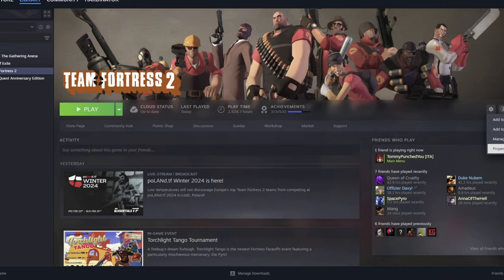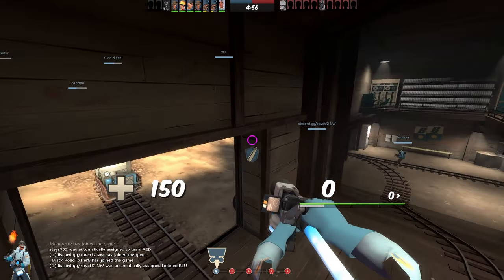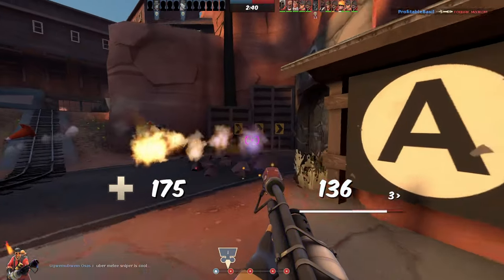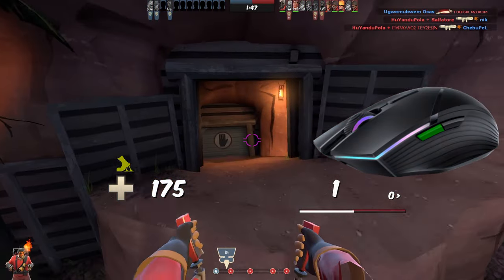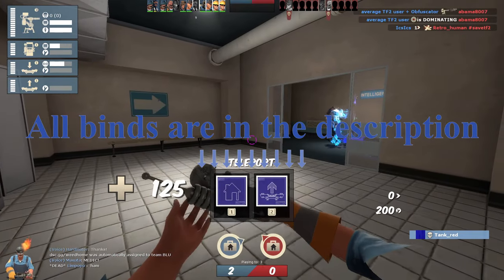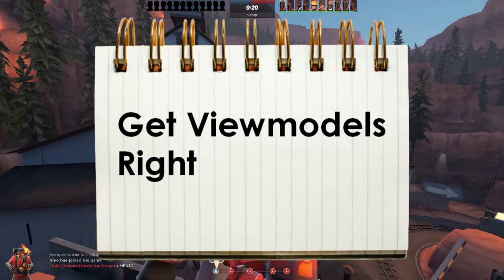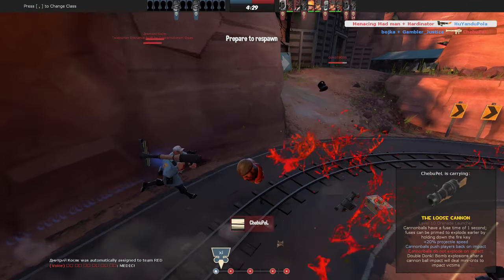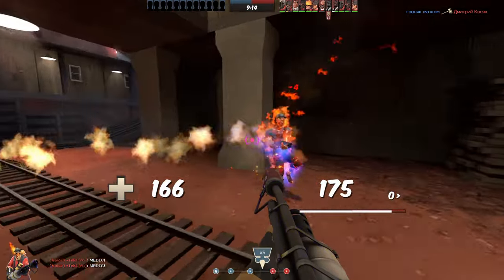TF2 | Settings that YOU need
0:00 Intro
0:22 Make full use of keybinds
5:48 Perfect Eureka Effect binds
6:21 Medic: Search for teammates
7:07 Enable mouse control in scoreboard
8:08 Get viewmodels right
8:39 Get a hitsound/killsound
9:16 Get a HUD
10:04 Essential game options
10:24 Essential advanced options
11:34 Outro

Bind Numbers Pad 1-4 for the 4 loadouts 1:35
bind "KP_END" "load_itempreset 0"
bind "KP_DOWNARROW" "load_itempreset 1"
bind "KP_PGDN" "load_itempreset 2"
bind "KP_LEFTARROW" "load_itempreset 3"

Press Mouse Wheel button 2:40
Build Sentry – Disguise as Spy – Use “Cheers” voiceline
bind "MOUSE3" "build 2; voicemenu 2 2;disguise 8 -1"

Right Mouse Side Button 3:40
Destroy and build dispenser – Voiceline “Activate charge” – disguise as Sniper
bind "MOUSE4" "destroy 0 0; build 0 0; voicemenu 1 6; disguise 2 -1"

Left Mouse Side Button 4:49
Voiceline “Go Right” – disguise as Medic
bind "MOUSE5" "disguise 5 -1; voicemenu 0 5"

Eureka Effect 5:48
Pressing * on the numpad automatically takes out the Eureka effect and teleports you to base. Pressing – on numpad teleports you to your teleporter exit.
bind "KP_MULTIPLY" "use tf_weapon_w*;eureka_teleport 0"
bind "KP_MINUS" "use tf_weapon_w*;eureka_teleport 1"

Make a search call for medic 6:21
Press 0 (Insert) on Numpad to make an auto-call as Medic, showing the position of your teammates for 3 seconds
bind "KP_INS" "toggle Hud_MedicAutocallersThreshold 300; wait 200; echo Reset;Hud_MedicAutocallersThreshold 80"

FOV and Viewmodels 8:08
tf_use_min_viewmodels_1
viewmodel_fov 90
fov_desired 90

Bonus:
Play message in all-chat telling people how to kick bots (press 7 on numpad)
bind "KP_HOME" "say HOW TO KICK BOTS: PRESS ESC KEY | at bottom middle of screen click the CHECKMARK SYMBOL (Call Vote) | SELECT THE BOT!!!"